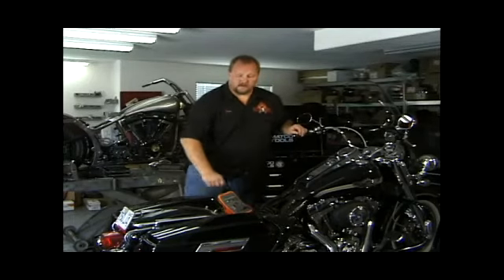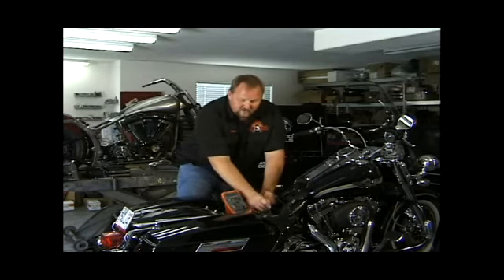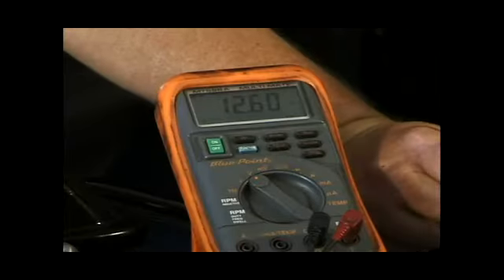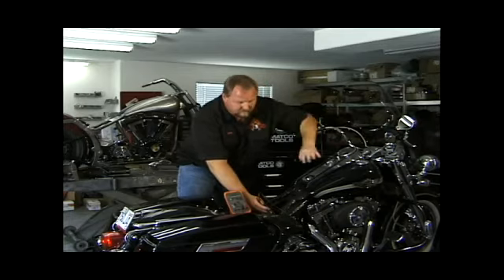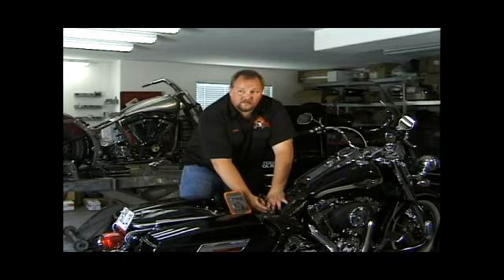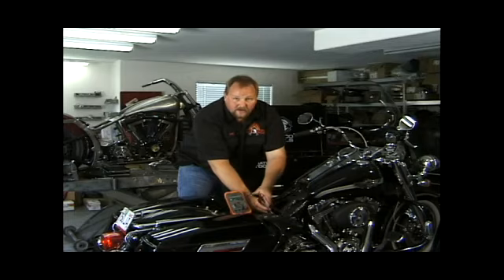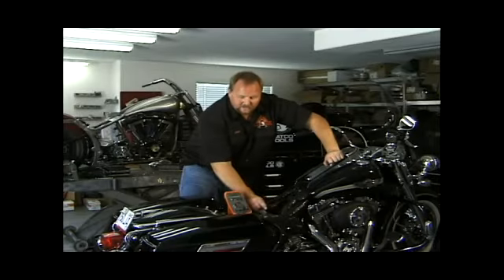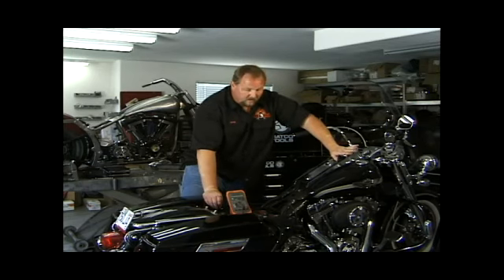how do you know if you have a concussion | change facebook layout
facebook headquarters | how many grams in an ounce of weed